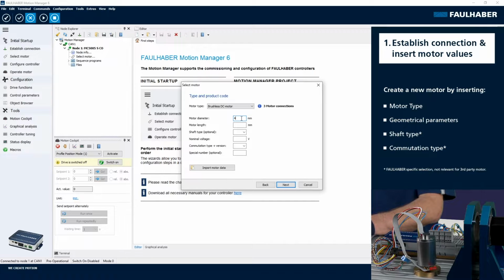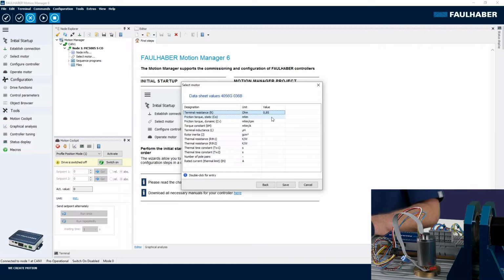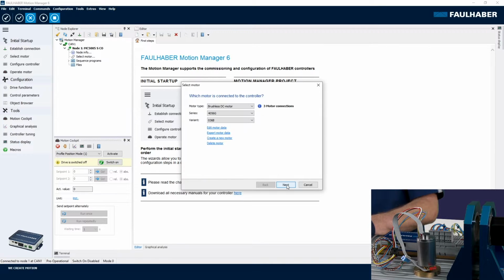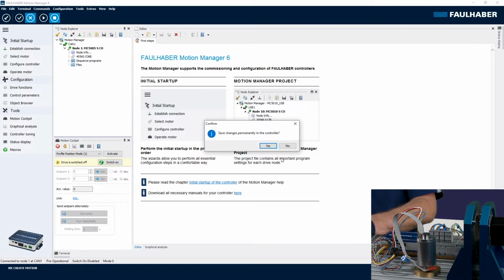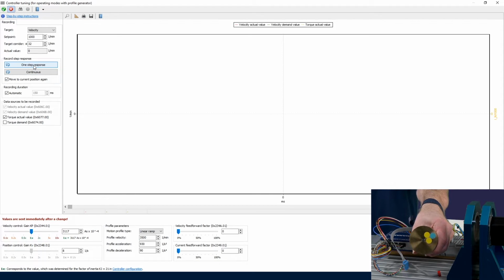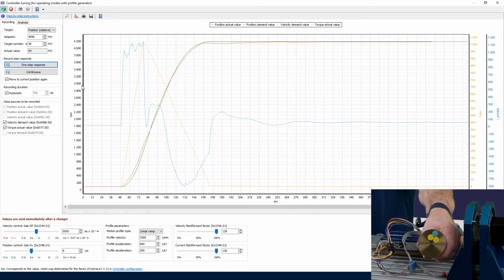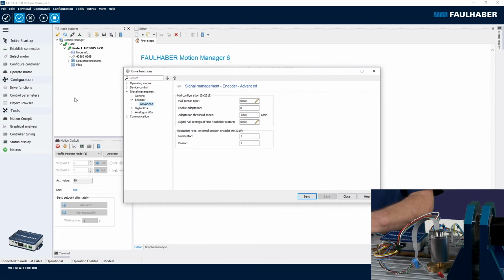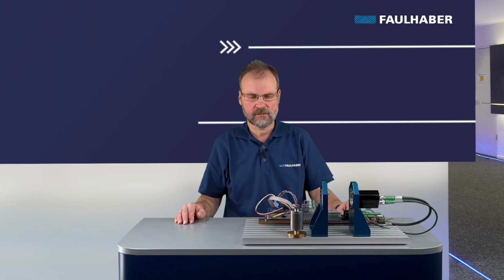Motion Controller Tuning: How to operate 3rd party motors with Motion Manager - FAULHABER Drive Time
In this new FAULHABER Drive Time video, our expert Dr. Andreas Wagener shows how to operate a 3rd party motor with FAULHABER Motion Manager.

OUR PRODUCTS
FAULHABER Motion Controller Series MC 5005 CO:

0:00 Intro
0:05 Welcome
0:37 Setup
1:37 Select motor
5:42 Identification of intertia
6:51 Tuning
9:18 Different Commutation
10:20 Summary